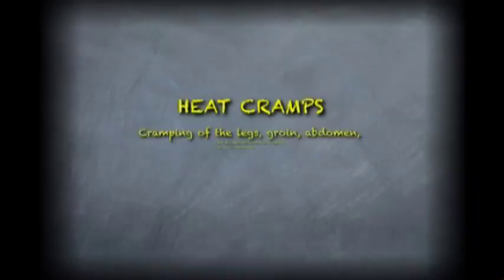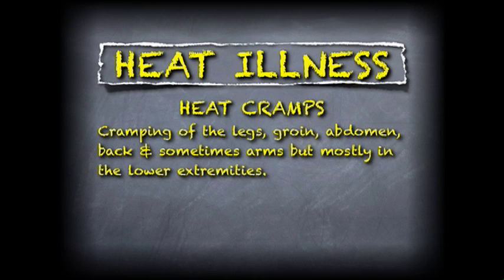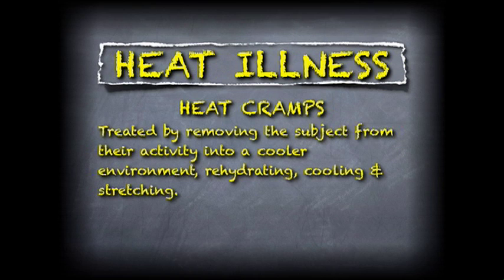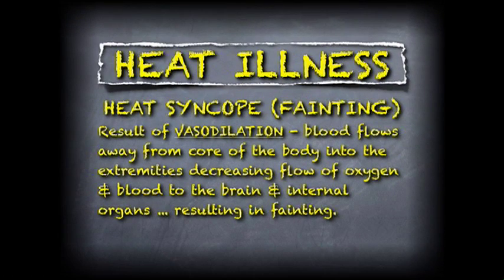6.8.10 - Specialized Physical Therapy - Heat Illness Tips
Brad Yotty of Specialized Physical Therapy talks about the stages of Heat Illness and gives prevention tips